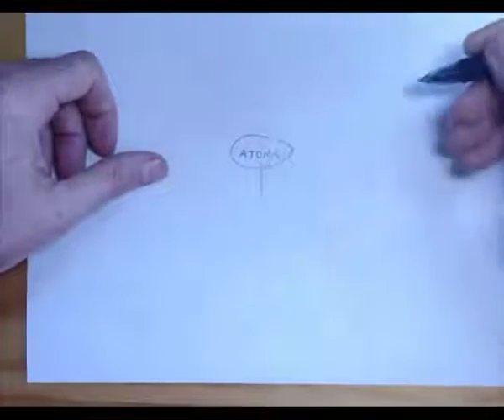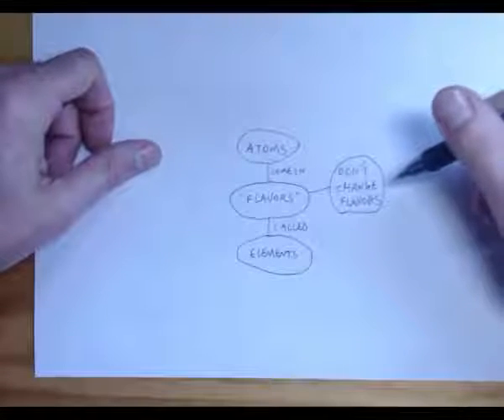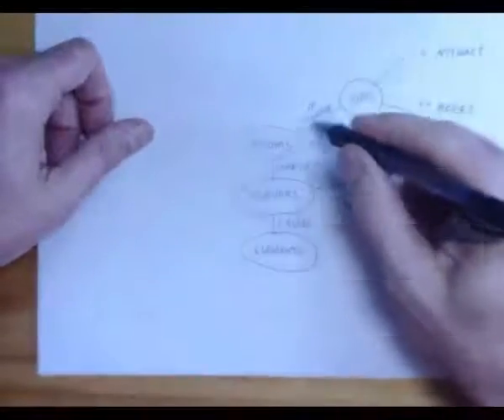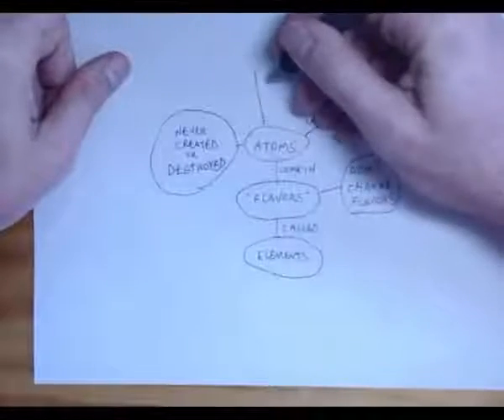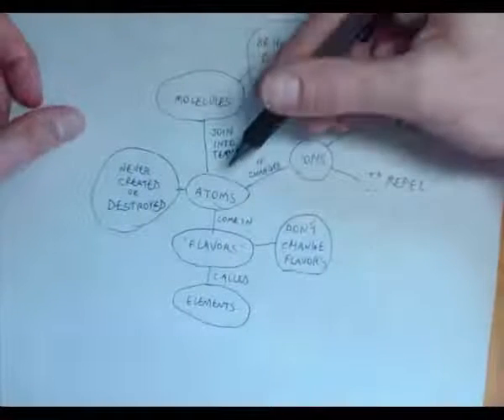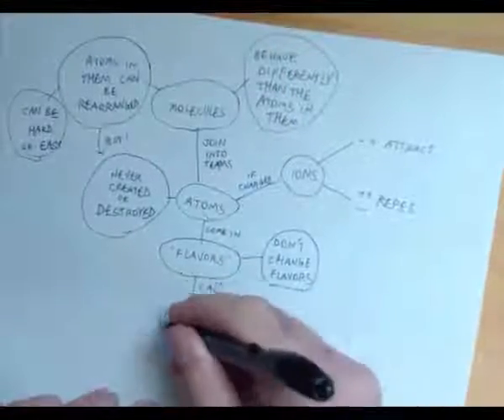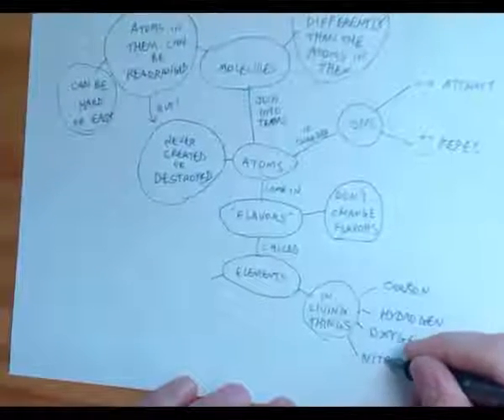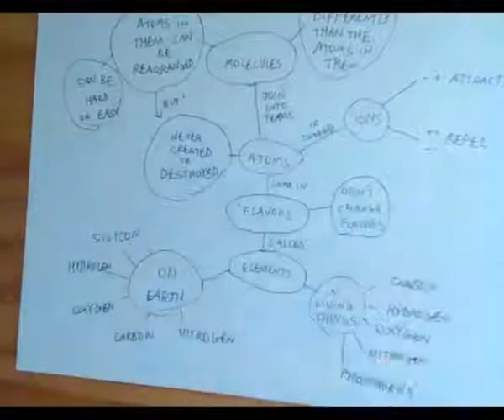ENV200A&B concept mapping